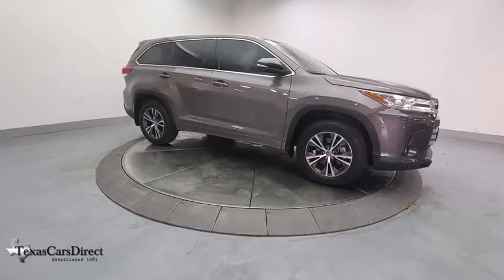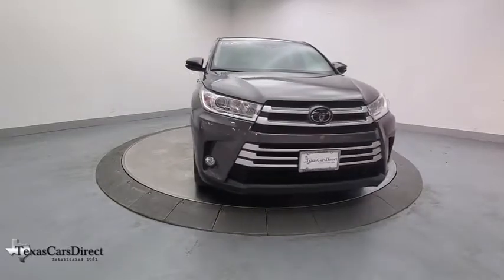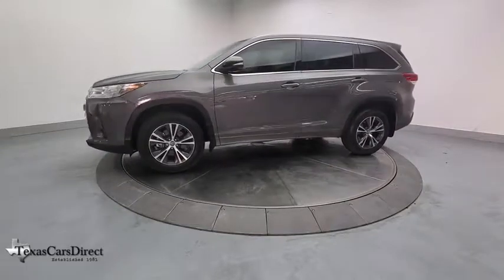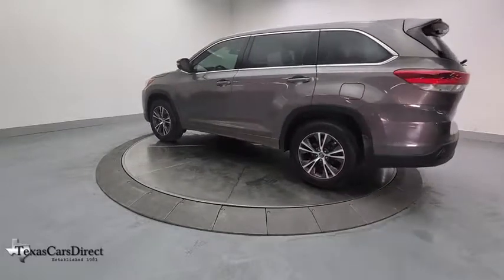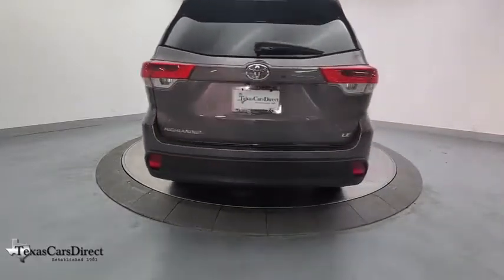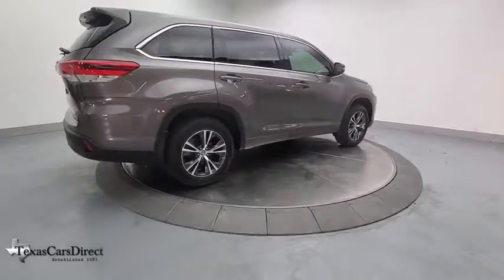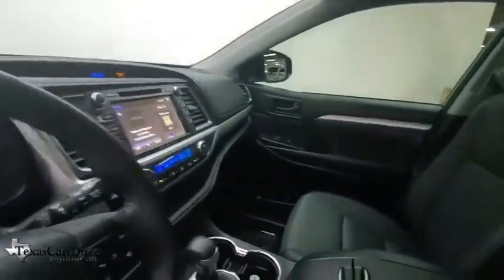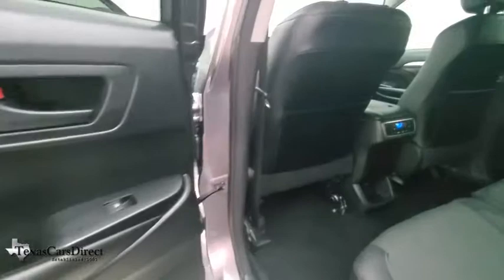2017 Toyota Highlander Dallas, Plano, Frisco, Fort Worth, Austin, TX 187599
Predawn Gray Mica Used 2017 Toyota Highlander available in Dallas, Texas at Texas Cars Direct. Servicing the Plano, Frisco, Fort Worth, Austin, TX area.
2017 Toyota Highlander LE Plus - Stock#: 187599 - VIN#: 5TDZZRFH0HS187599

Texas Cars Direct
2718 Forest Ln

Recent Arrival! Clean CARFAX. CARFAX One-Owner. * BACK UP CAMERA, * CLEAN AUTOCHECK, * CLEAN CARFAX, * THIRD ROW SEATING, * REMAINING FACTORY WARRANTY *, * Pre-qualified for 7 year / 100,000 mile extended warranty and Lojack Stolen Vehicle Recovery *, * Best Low, Hassle-Free Financing Rates Available *, * Pre-reserve your incoming vehicle today before it arrives to expedite the make ready process! *, * MULTI-POINT DEALER INSPECTION *, * VEHICLE DETAILED *, Exterior Parking Camera Rear. 2017 Toyota Highlander LE Plus FWD FWD Predawn Gray Mica 3.5L V6brbrWe offer free Carfax and Autocheck vehicle history reports on our website.brbrAwards:br  * 2017 KBB.com 12 Best Family Cars   * 2017 KBB.com 10 Most Awarded Brands   * 2017 KBB.com Best Resale Value AwardsbrbrYour car is more than a form of transportation, it represents your style and personality. Fortunately, you don't have to pay new car prices to get the vehicle of your dreams at TexasCarsDirect. We carry the largest selection of 1st Quality pre-owned Mercedes Benz in the Dallas, TX, area. No matter which route you take, we hope you'll consider exploring the TexasCarsDirect inventory for your dream car today!